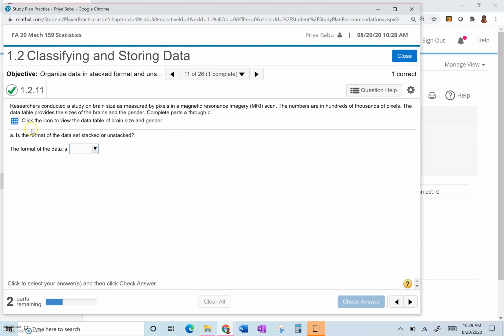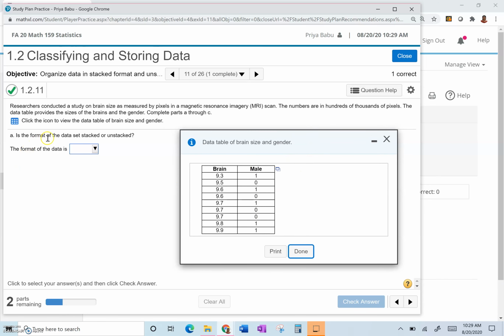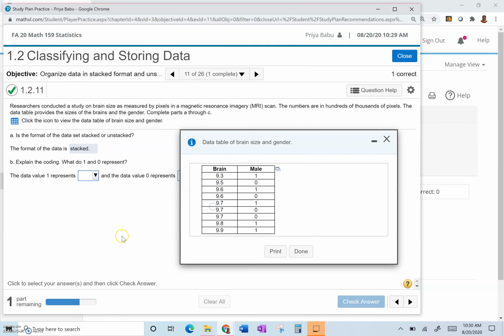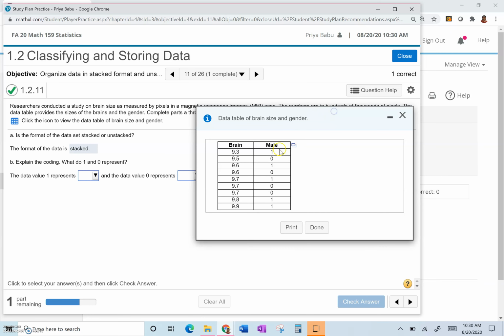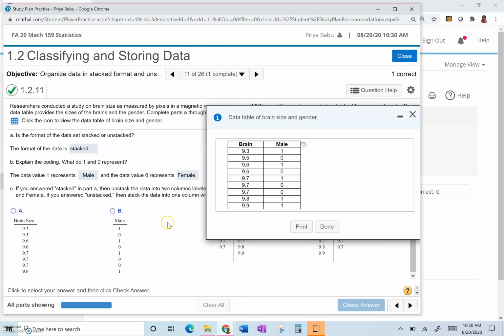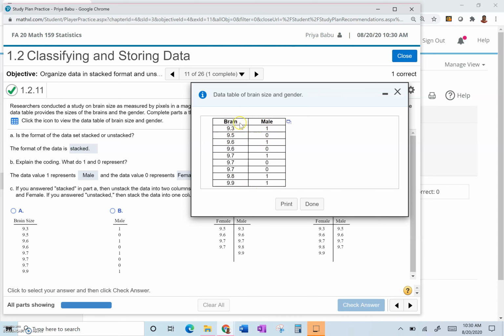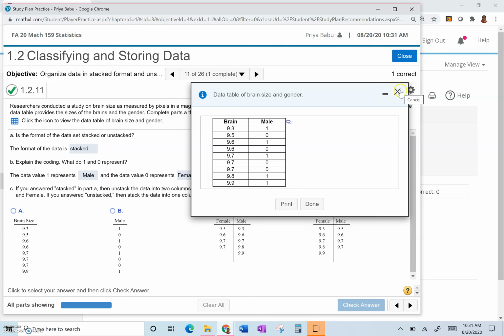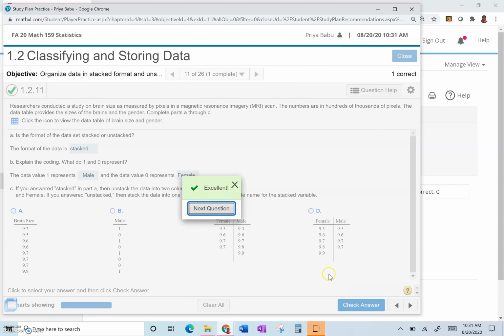Stacked to Unstacked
Convert data in stacked format to unstacked format